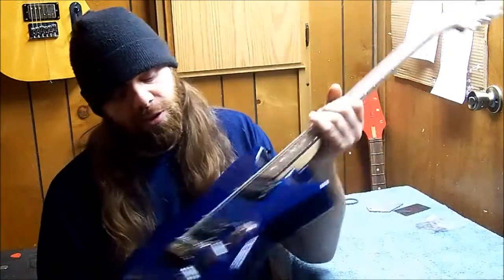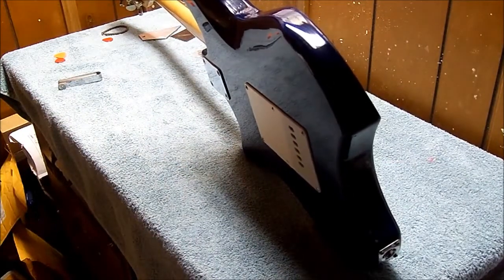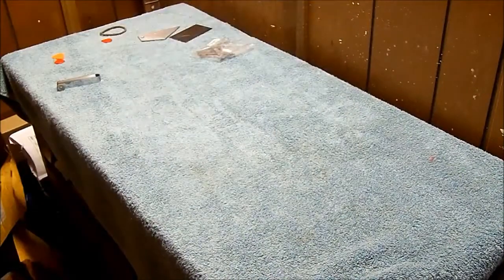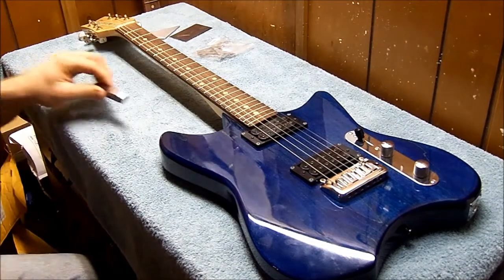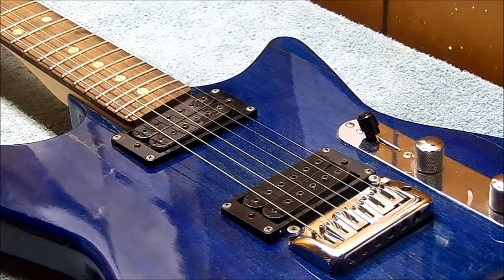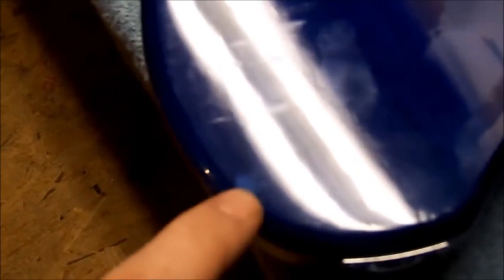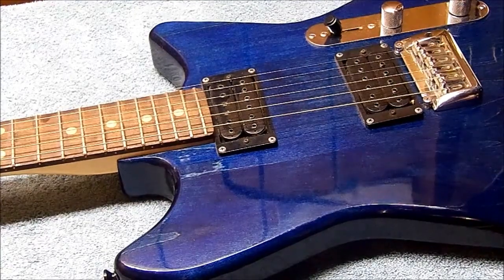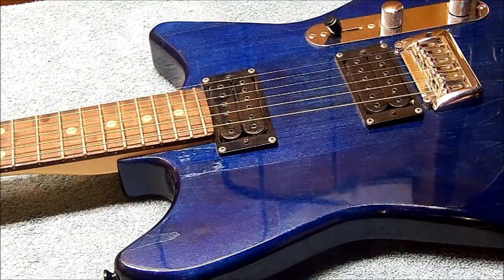Guitar Overhaulin Pilot Avenger Guitar Alder body with Maple Neck